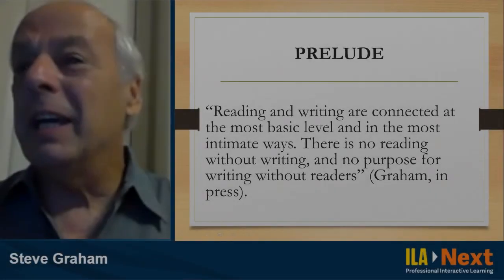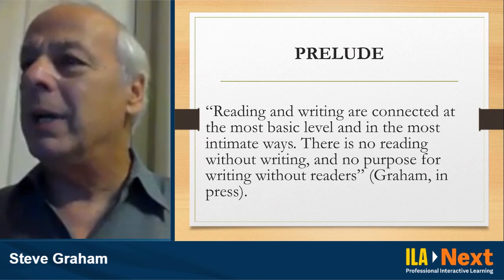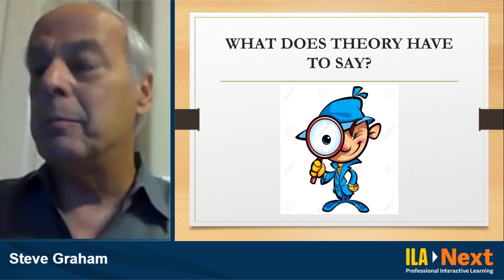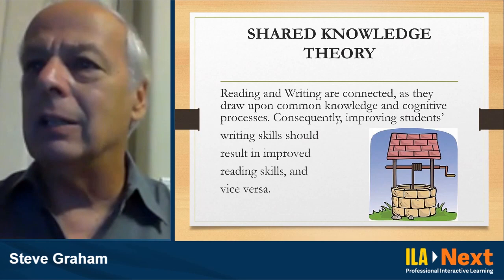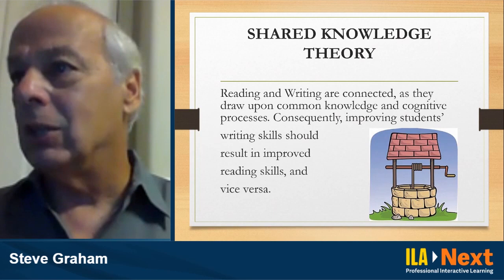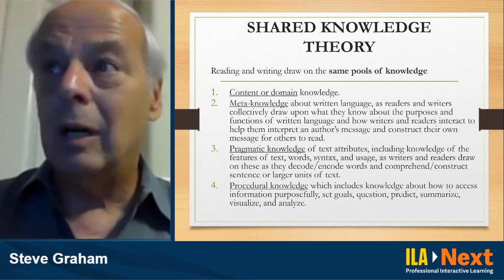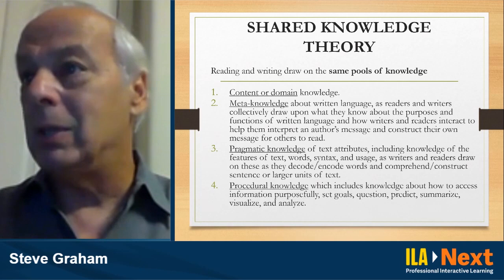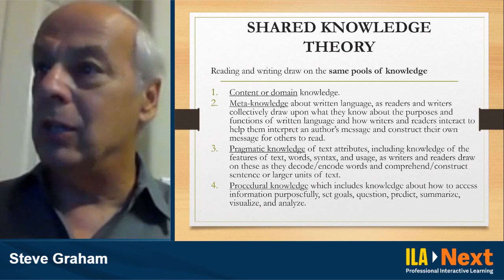“Reading and Writing Are Connected at the Most Basic Levels”: Steve Graham at ILA Next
During this ILA Next Main Stage Session, Steve Graham shares data from multiple meta-analyses that support these interconnections among reading, learning, and writing.

Register now for on-demand access to over 30 hours of recorded sessions, workshops, discussion groups, and more through January 31, 2021. Registration is just $99 for ILA members. Visit ilanext.org.